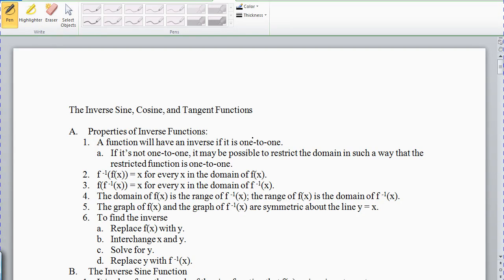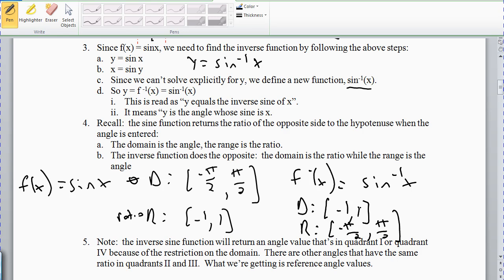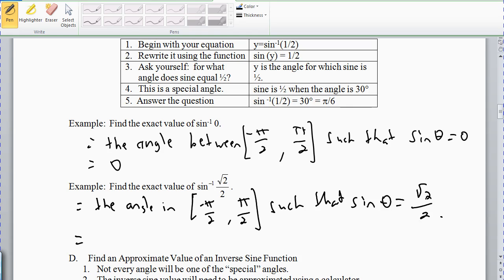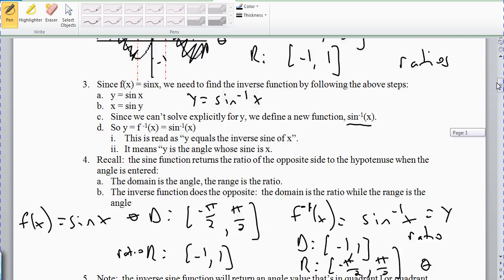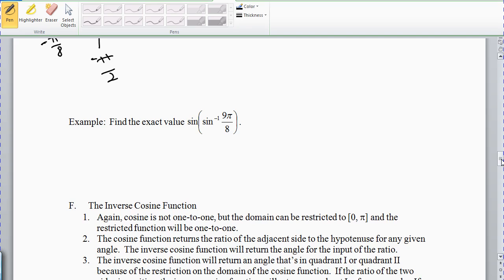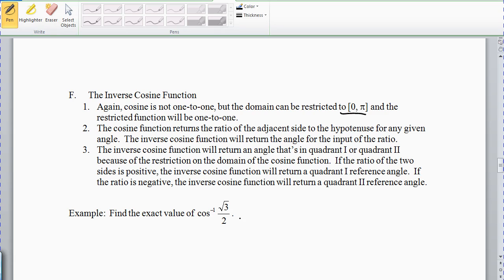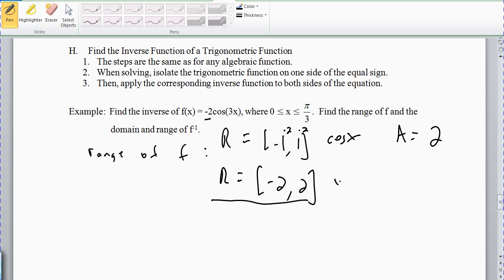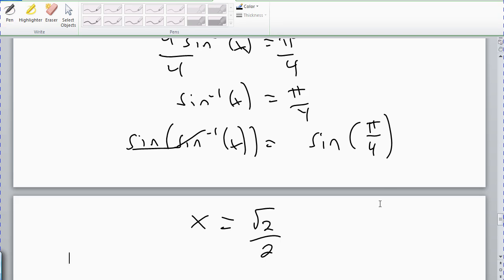INVERSE SINE, COSINE, AND TANGENT FUNCTIONS